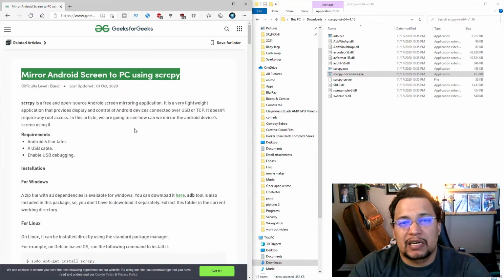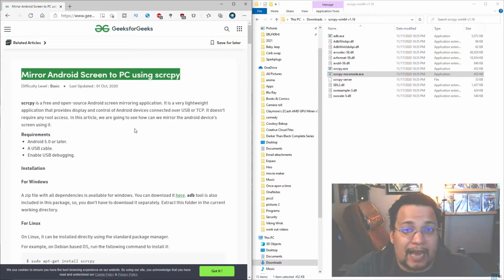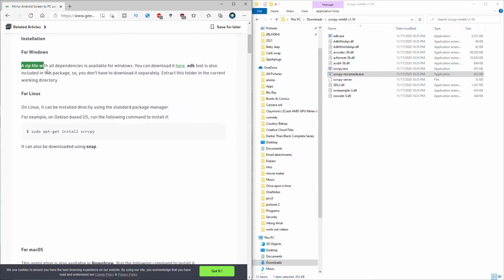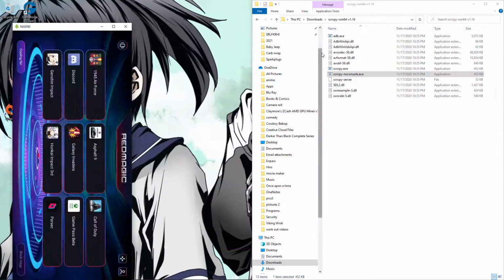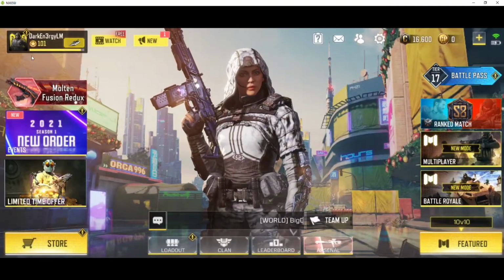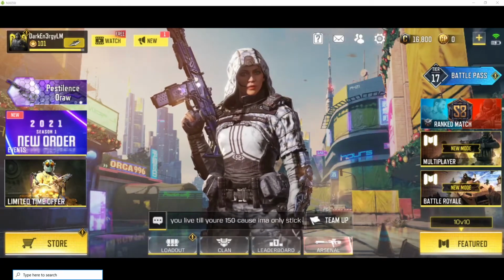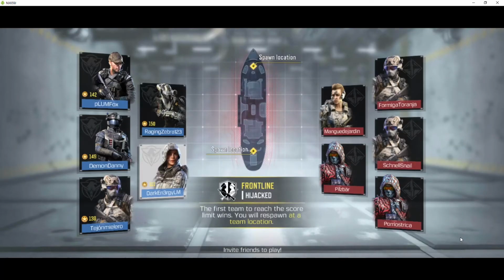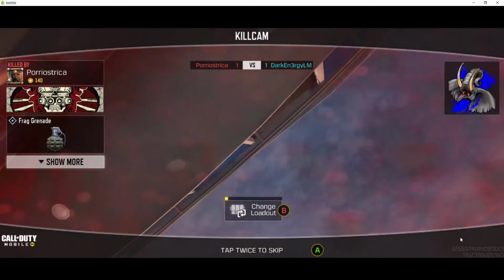Screen Mirroring from Android to Desktop PC for Streamlabs (SLOBS)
Game streaming an Android phone is easy when using SCRCPY.